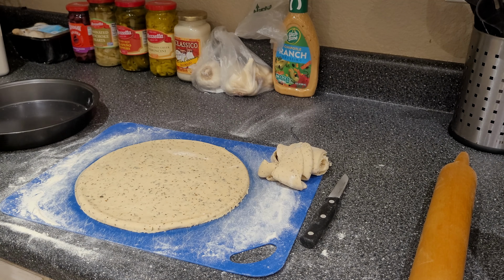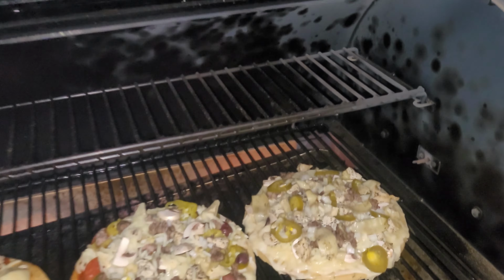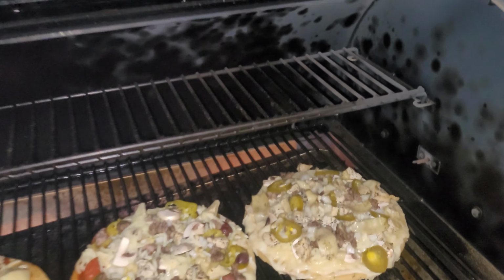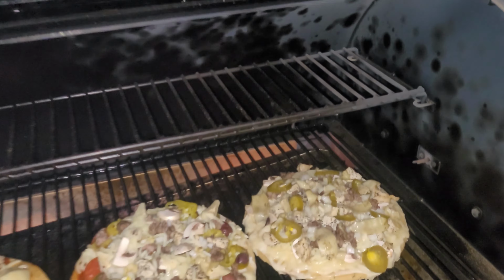How to make homemade pizza in a Traeger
This video details me making pizza from scratch and then smoking on my Traeger 780.  Making the dough is very easy once you have done it once or twice.  If you have any questions just let me know.